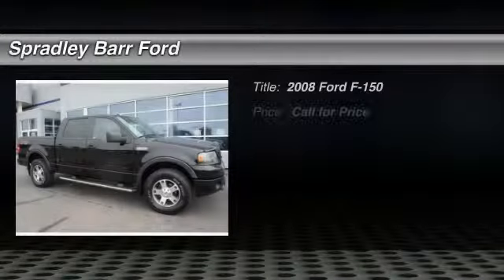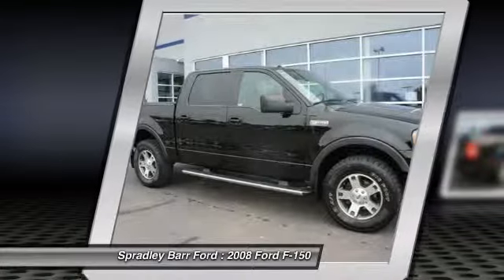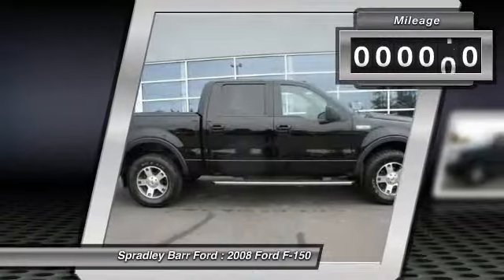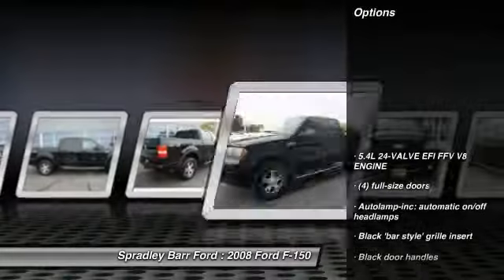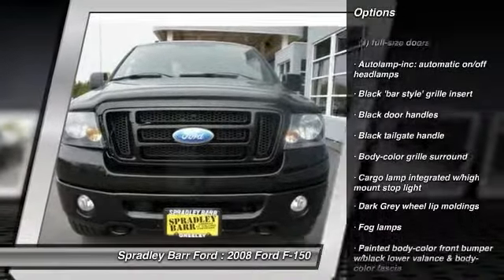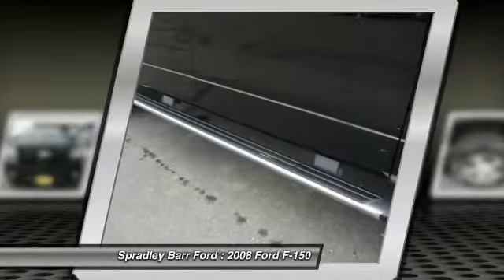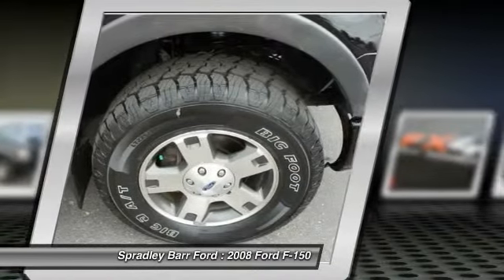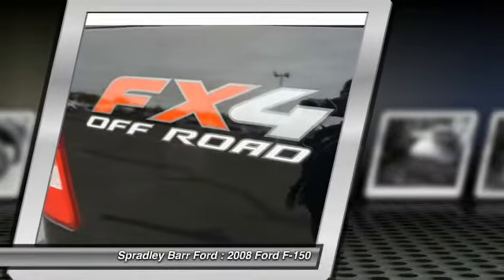2008 Ford F-150 Greeley CO R68819A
Don't miss this 2008 Ford F-150. It's equipped with Automatic transmission and features a Black exterior. With 97850 miles, You'll want to take this car home. Make a great choice today.